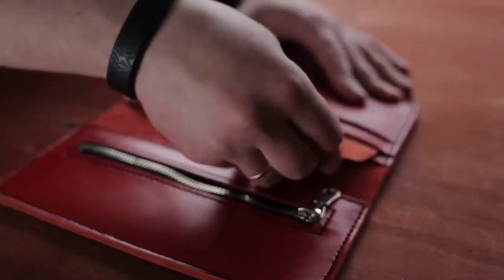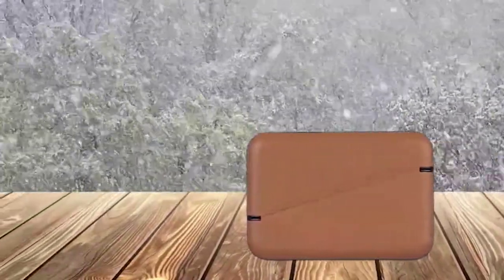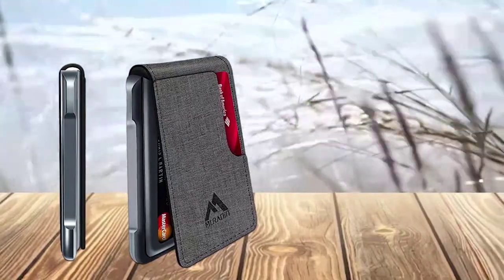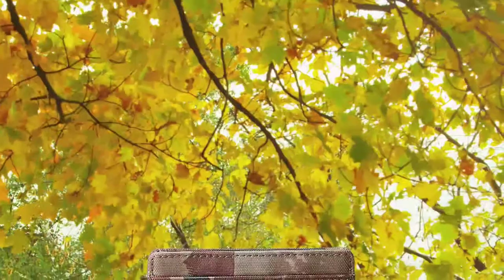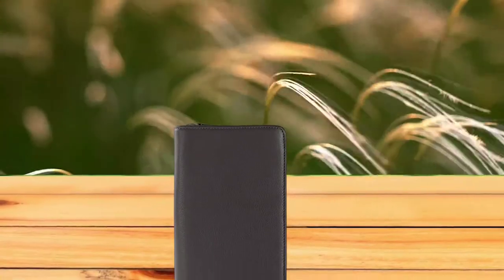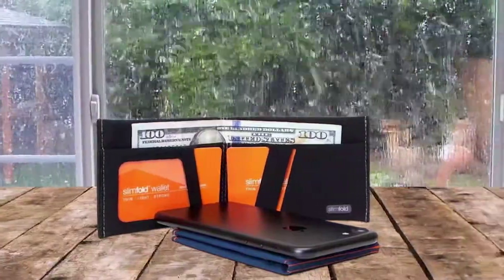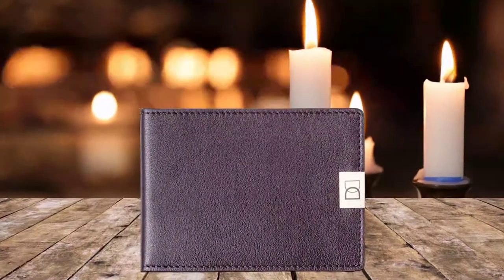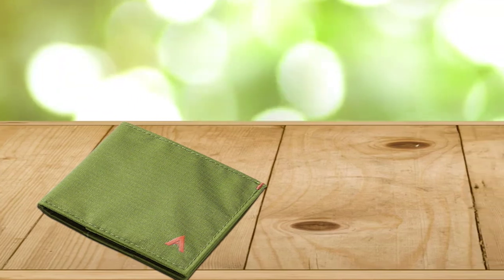7 Best Slim Wallet for Men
this video is for guys who often search for slim wallet. i made this list based on expert reviews. so keep watching 7 Best Slim Wallet for Men In 2023